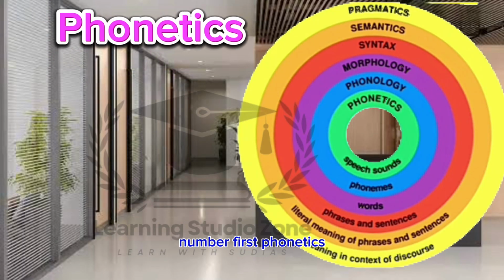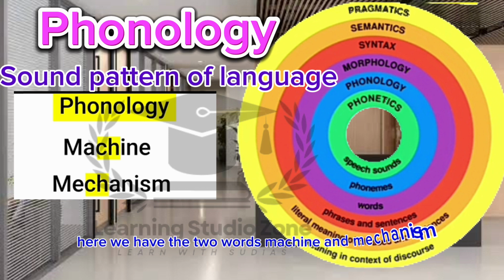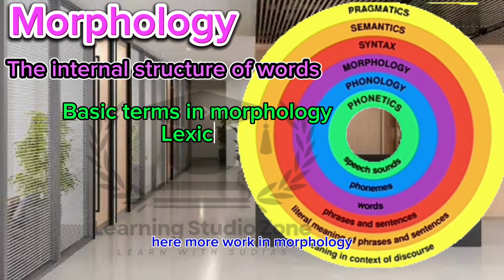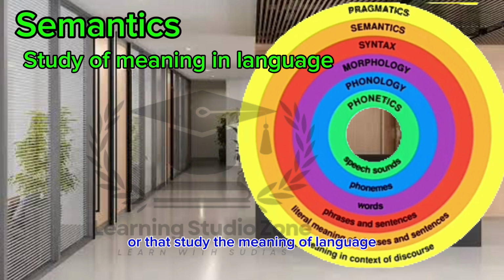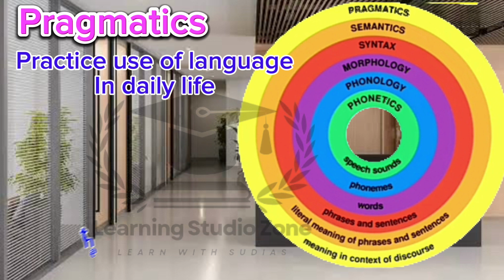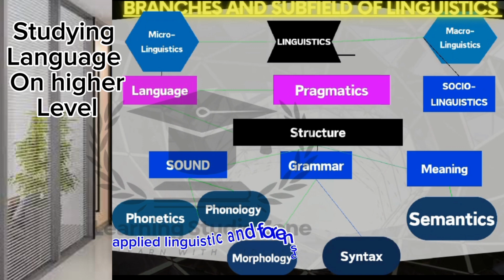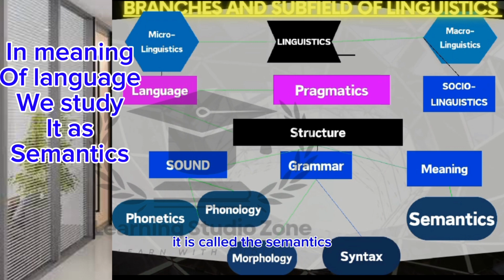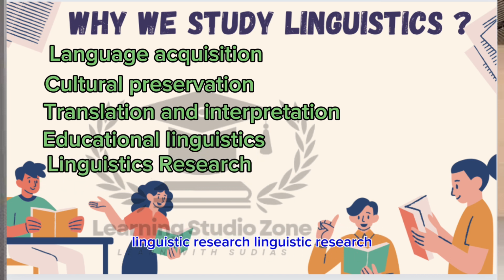linguistics| branches of linguistics| phonetics,phonolgy, morphology,syntax,semantics, pragmatics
introduction to LINGUISTICS | Branches of linguistics| phonetics phonology, morphology, syntax, semantics, and pragmatics

Sudias Ahmad is public speaker,  teacher and trainer. He shares motivational speeches and inspirational videos to help us organize our thoughts, manage stress, handle depression and get success, happiness and contentment. He discusses life changing ideas to restore balance of our lives. He conducts sessions to emphasize the need for positive thinking in creating peace for ourselves and society, in building relationships and in choosing personal growth and contentment. Moreover, it encompasses all levels of English language  including parts of speech, grammar, linguistics and all its branches along with many other areas of knowledge.

This video is an introduction to Phonetics. We explain why and how it can be helpful for people learning English. English is an international language spoken and studied by hundreds of millions of people all over the world.

However, one of the more difficult things about it, that many students have problems with is the spelling and pronunciation. This is because English is not always very phonetic and looking at a written word often give little clue as to how it should be spelt. Studying Phonetics helps to make sense of this.

This video is part of our series on phonetics and pronunciation for learners of English as a foreign language.

Phonetics is the science of pronunciation. It can be helpful for people learning English because one of the most difficult things about the language is the spelling and pronunciation. English is not very phonetic and as a result the same letters are often pronounced in many different ways in different words.
The IPA helps by providing a way to write words as they are pronounced. The normal alphabet only has 26 characters but there are 44 different sounds that are used to pronounce words. As well as that, most word in English originate from other languages like Greek, Latin and French to name just a few and in many cases the the language of origin influences how the word is pronounced.
The IPA provides a symbol (phoneme) for each sound so the correct pronunciation can be written or printed in dictionaries.

This video along with the others in our pronunciation series helps language learners to hear the correct pronunciation and also to know how to produce the sound of each phoneme..